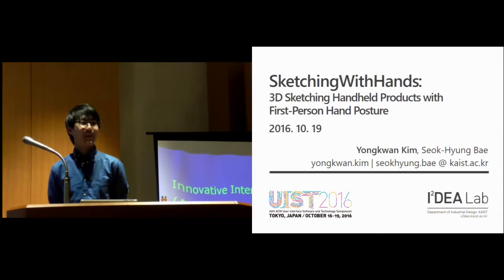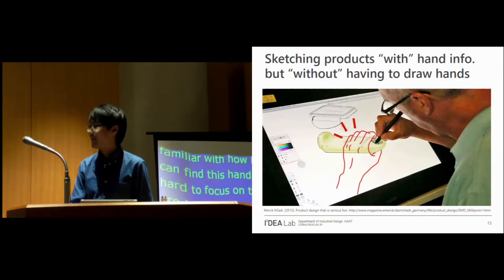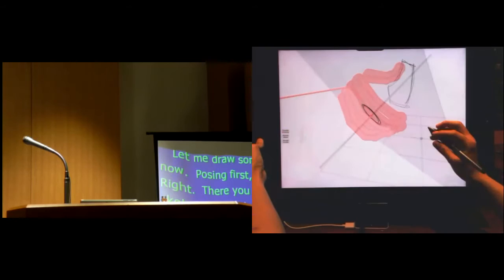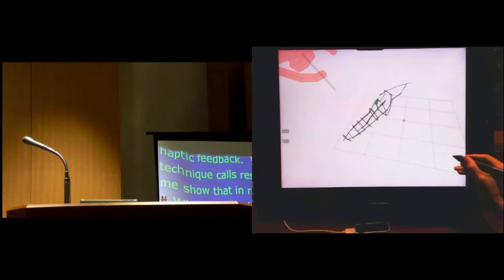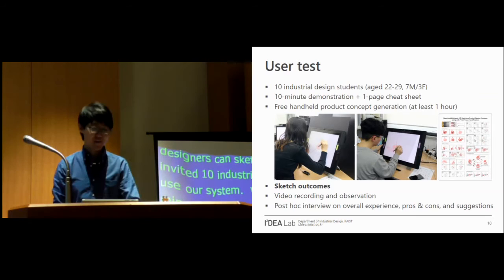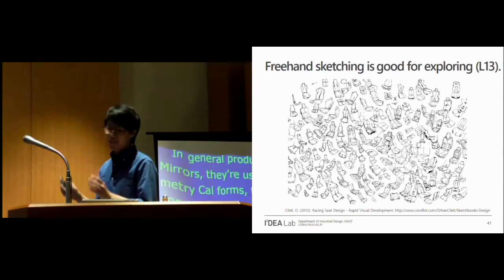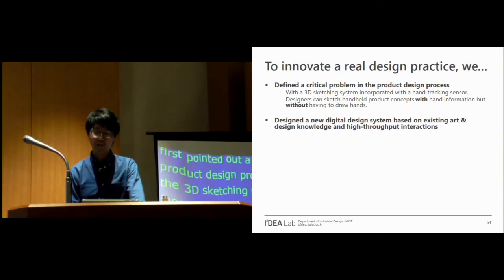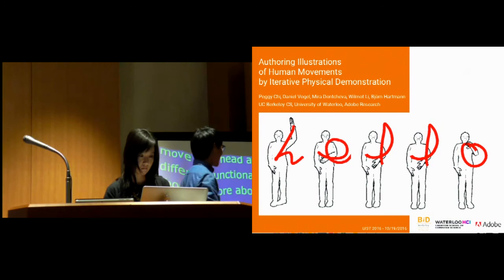SketchingWithHands: 3D Sketching Handheld Products with First-Person Hand Posture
Yongkwan Kim, Seok-Hyung Bae

Session: Innovative Interaction

Abstract
We present SketchingWithHands, a 3D sketching system that incorporates a hand-tracking sensor. The system enables product designers to easily capture desired hand postures from a first-person point of view at any time and to use the captured hand information to explore handheld product concepts by 3D sketching while keeping the proper scale and usage of the products. Based on the analysis of design practices and drawing skills in the art and design literature, we suggest novel ideas for efficiently acquiring hand postures (palm-pinning widget, front and center mirrors, responsive spangles), for quickly creating and easily adjusting sketch planes (modified tick-triggered, orientable and shiftable sketch planes), for appropriately starting 3D sketching products with hand information (hand skeleton, grip axis), and for practically increasing user throughput (intensifier, rough and precise erasers)---all of which are coherently and consistently integrated in our system. A user test by ten industrial design students and an in-depth discussion show that our system is both useful and usable in designing handheld products.